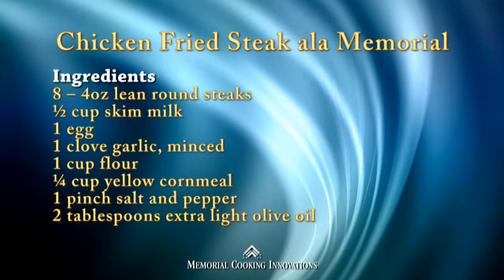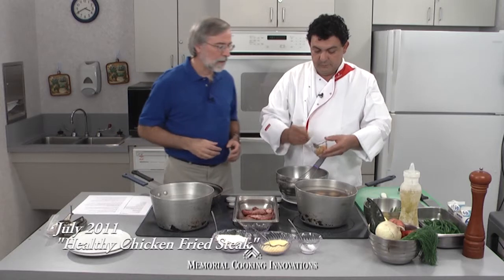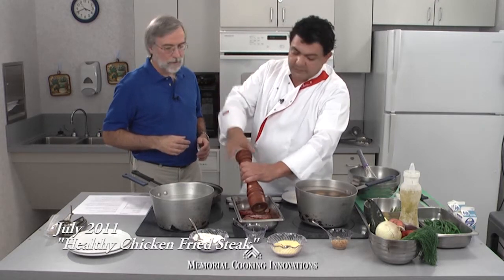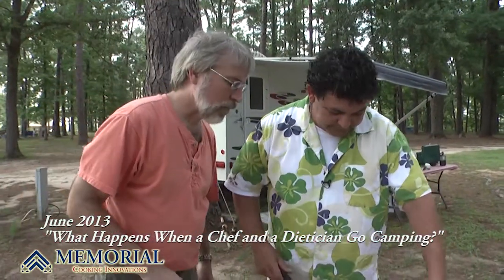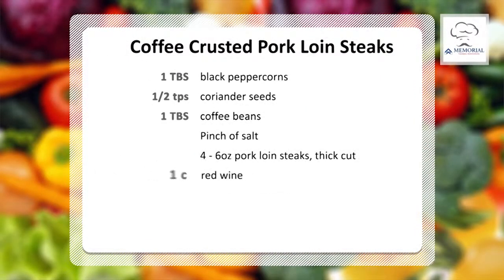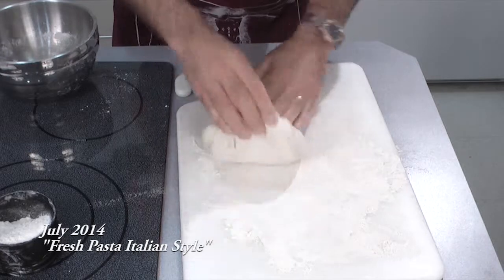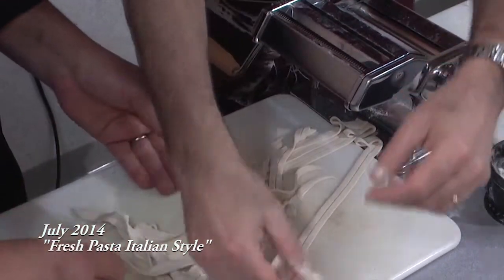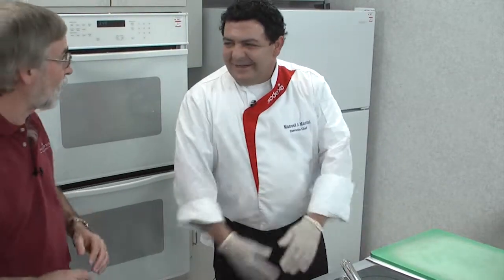2015 January - "Tim and Mani Remember"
Tim and Mani think back over the past 6 years to some of their favorite recipes.